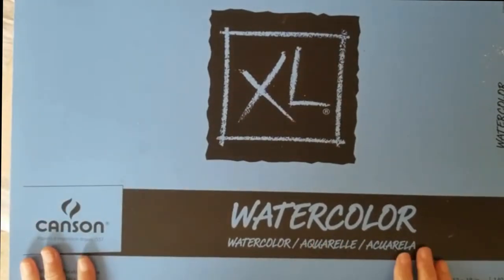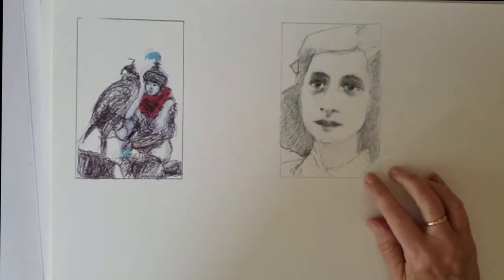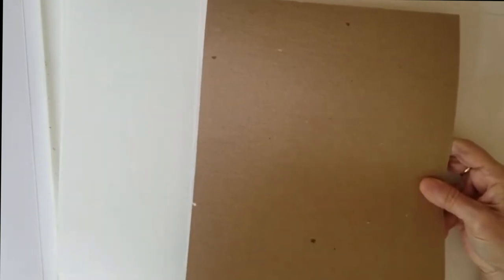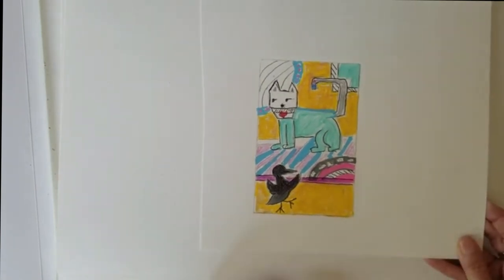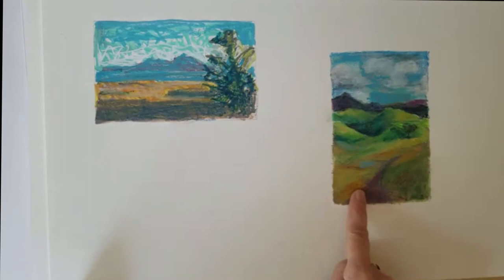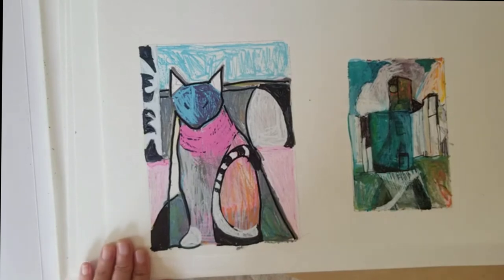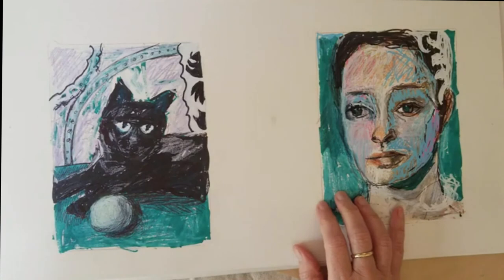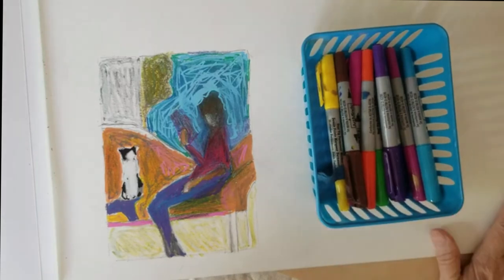Tour My Sketchbook of Colored Pencil/Marker Art: How To's or Video Tutorials by Request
Welcome to this review of my Spring sketchbook. I  filmed this so you can ask questions, or request tutorials!
i explain  how I work day to day to expand my abilities: art principles, drawings and the mixed-media technique of layering colored pencil for an impressionist or more contemporary art style.
If I helped you out in any way with your art, let me know!